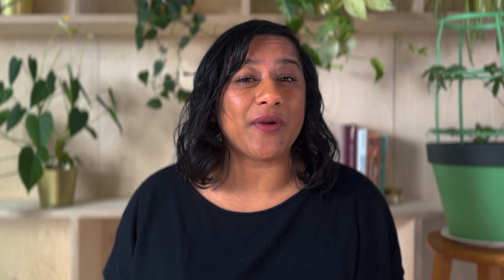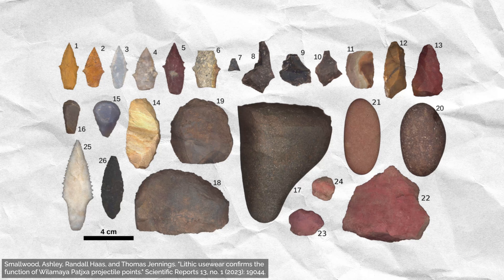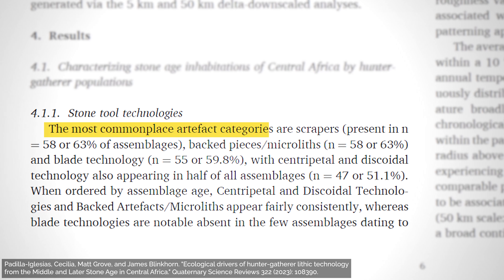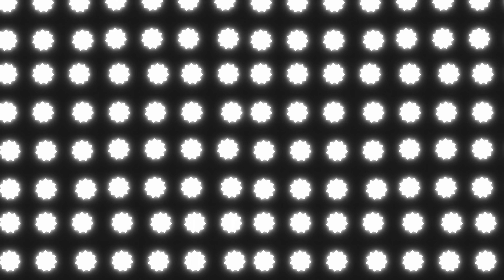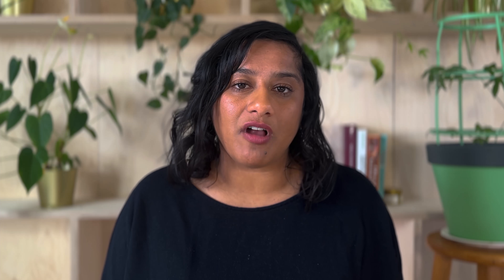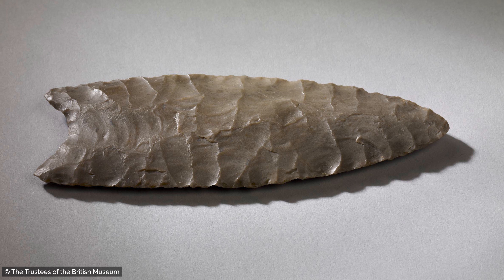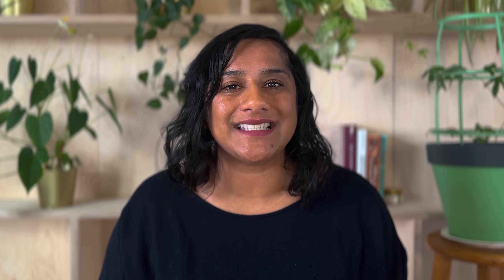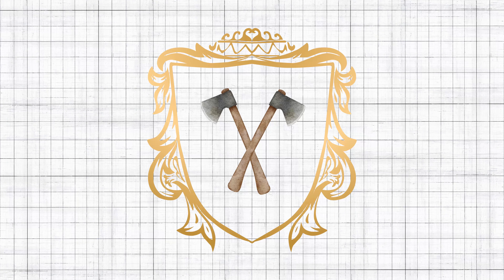What Ancient Stone Tools Reveal About Life In the Past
This video explores what ancient stone tools can reveal about life in the past. A full transcript and additional references can be found

// Time Stamps ⏱️
00:00 Introduction
00:27 Hunting
01:24 Food Processing
02:09 Material
03:02 Movement
04:11 Trade
04:47 Symbolism
06:03 Outro

Noor Hanania: @BarknoorZ

Hi! I’m Smiti. I've studied and traveled the world doing archaeology for the past 15+ years [yes, I have a Ph.D. in it :)]. While I still do research, I love sharing what we do beyond academic journal articles.

// Acknowledgements 🙌🏾
Thanks to John F. O'Hara for fact-checking a previous version of this video.